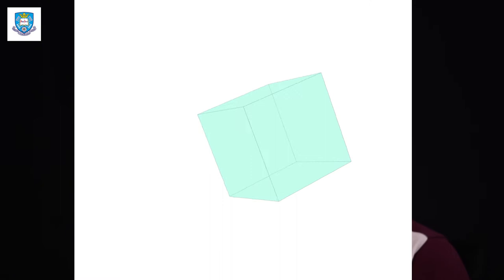How do pictures represent? | Talking Philosophy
Dr Dominic Gregory, Department of Philosophy at the University of Sheffield, looks at two concepts about words and pictures and how they represent what they represent.